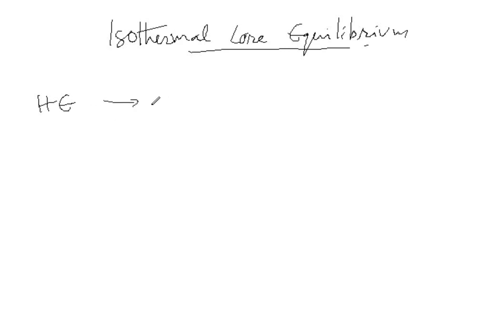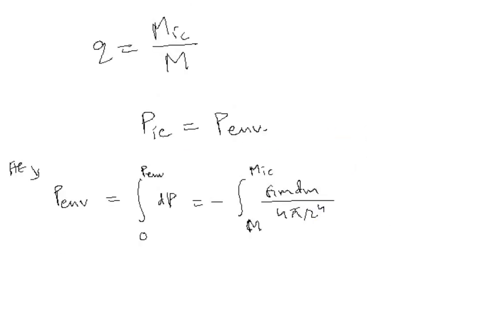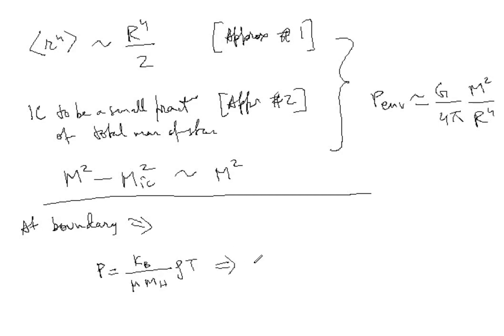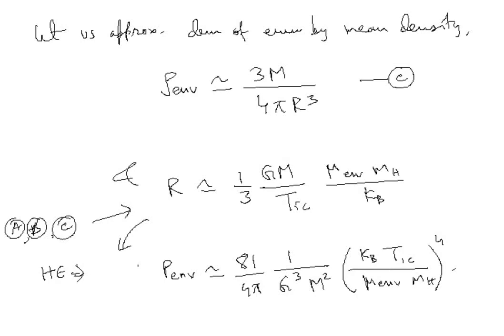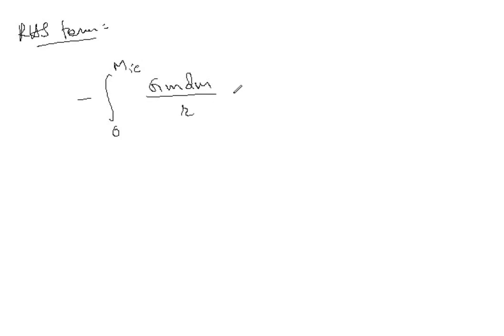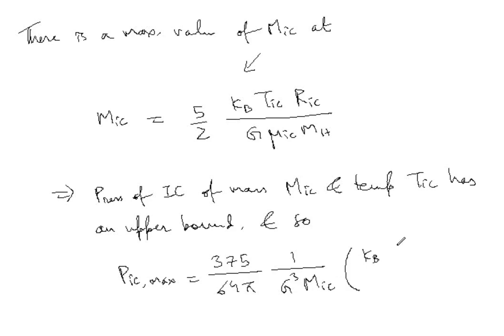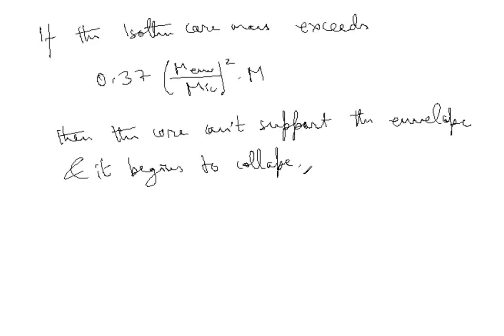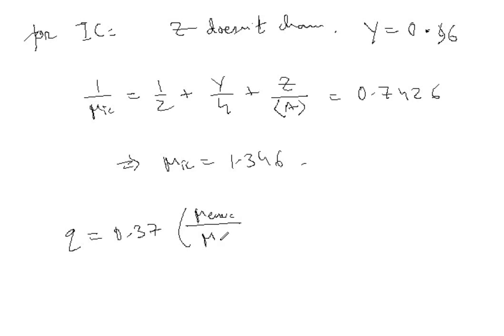Isothermal core equilibrium and Chandrashekhar Schonberg limit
Evolution of High mass stars (part 2)